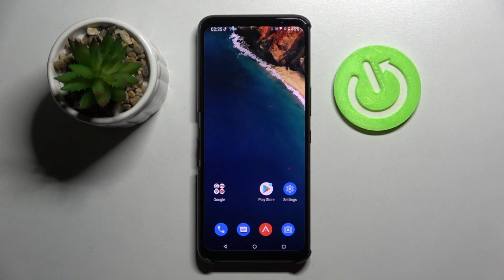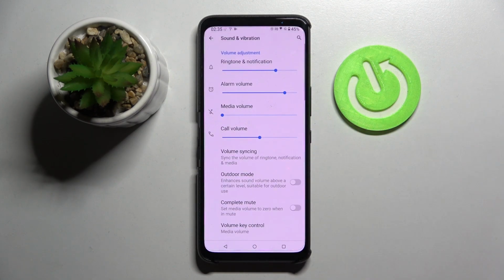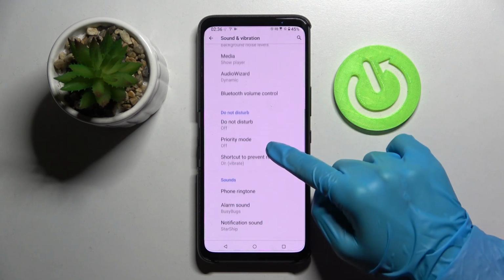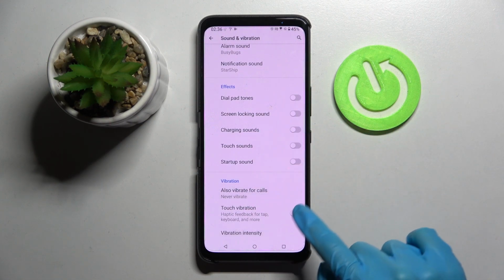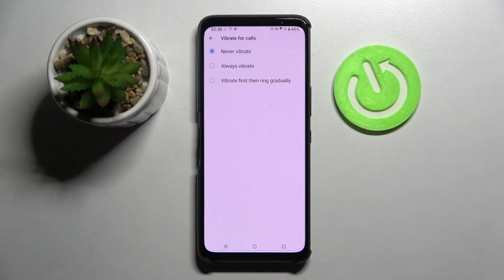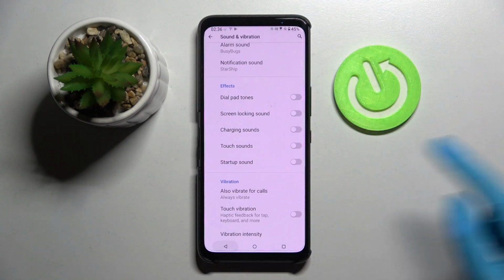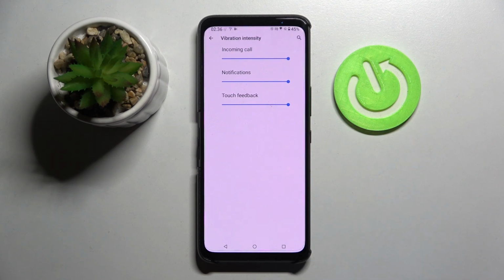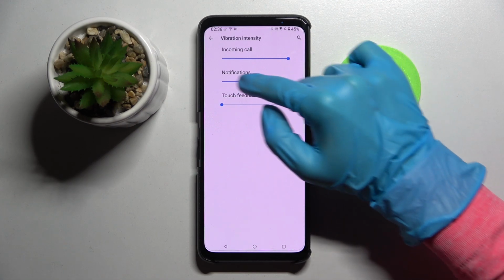How to Enter Vibration Settings in ASUS ROG Phone 5s – Find Vibration Options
Are you wondering how to customize everything in your ASUS ROG Phone 5s, even the vibrations? In this video we’d like to show you how easily you can find proper sound settings in which you’ll also be able to enter vibration section. Thanks to that you’ll be able to customize even this section of the device. So let’s follow all shown steps and successfully enter vibration settings.

How to use vibration in ASUS ROG Phone 5s? How to manage vibration settings in ASUS ROG Phone 5s? How to get access to the vibration settings in ASUS ROG Phone 5s? How to open vibration settings in ASUS ROG Phone 5s? How to allow vibration in ASUS ROG Phone 5s? How to find vibration settings in ASUS ROG Phone 5s? How to set vibrations in ASUS ROG Phone 5s? How to customize vibrations in ASUS ROG Phone 5s?